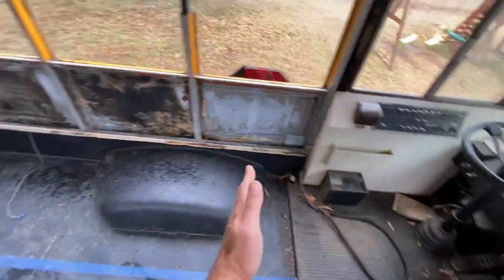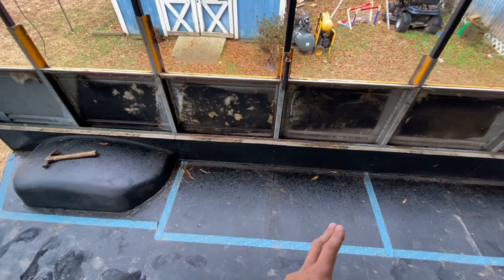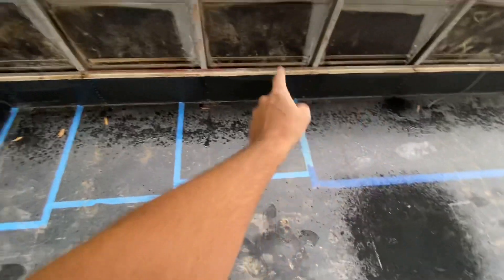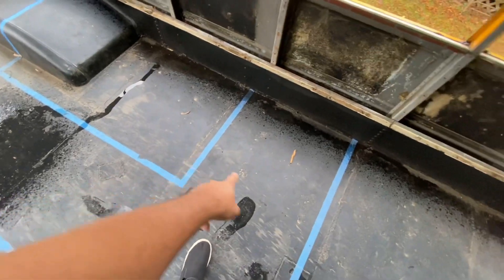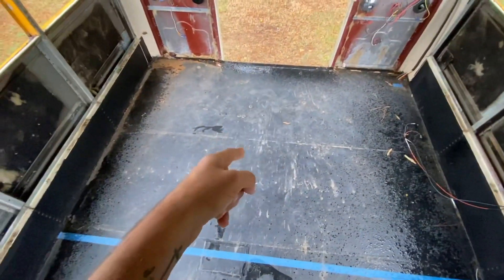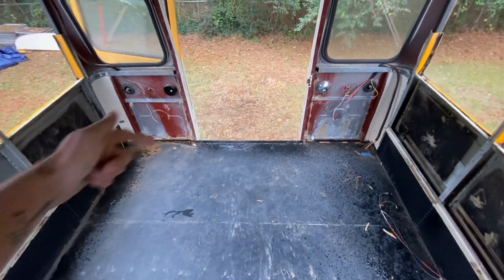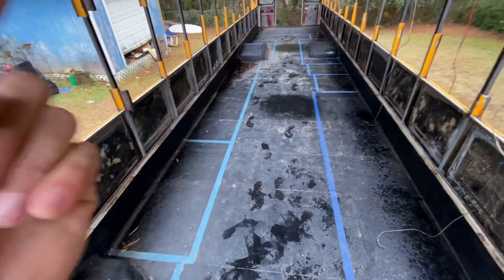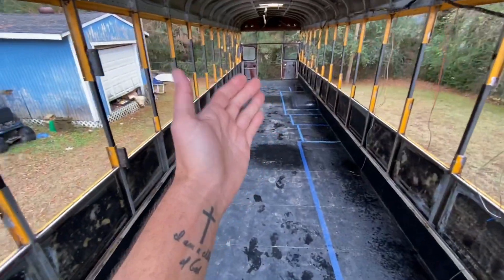School Bus Conversion Episode 6 - Roof transition and floor plan UPDATE*